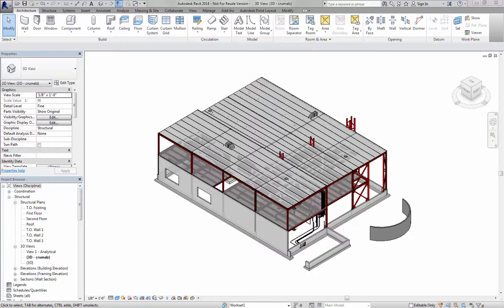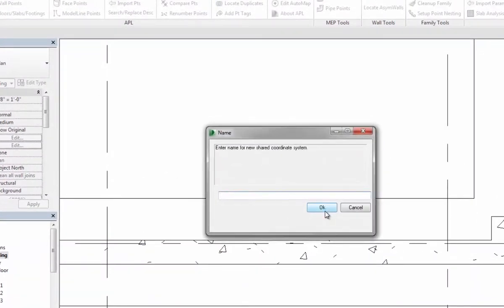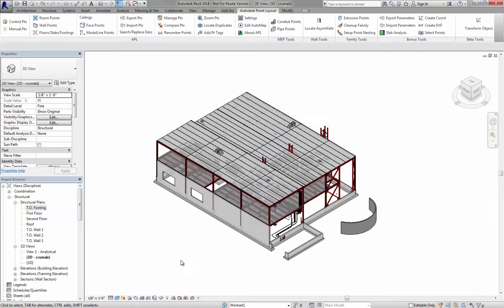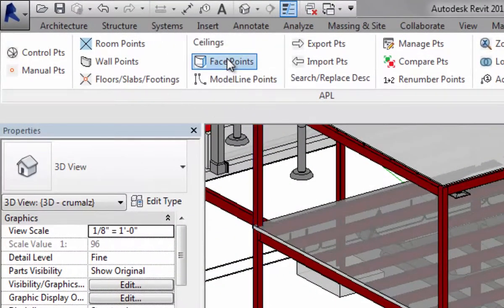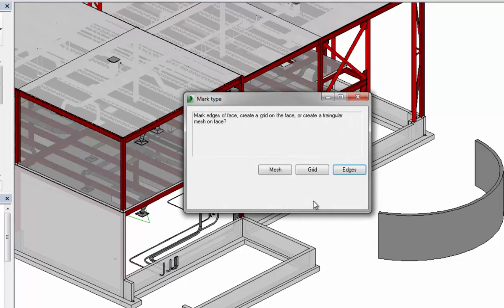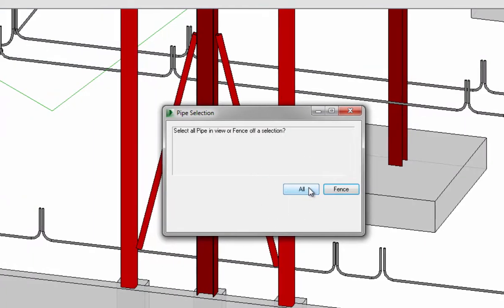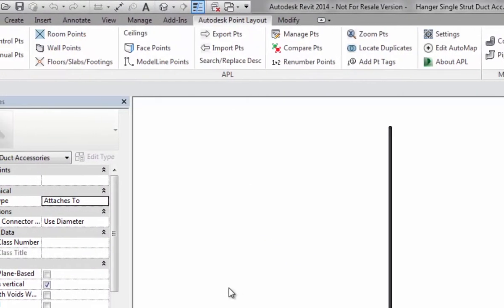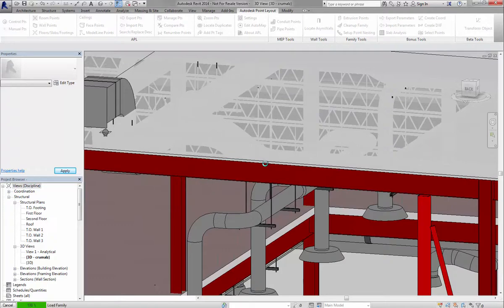Autodesk Field Layout Workflow - Part 1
Part 1 of 3. Field Layout Workflow.

For better quality, change the resolution to 720p in the video settings.